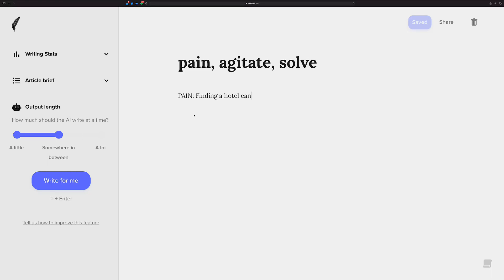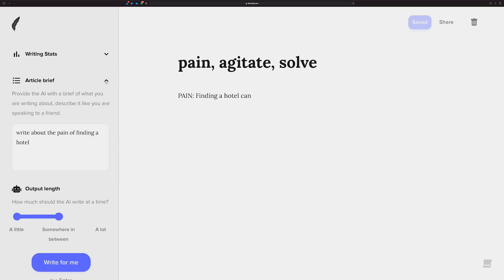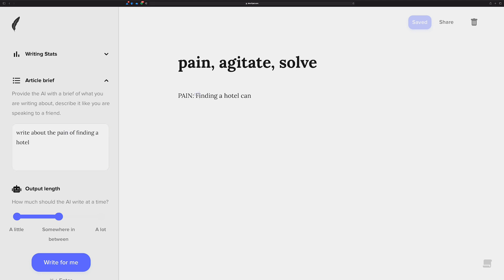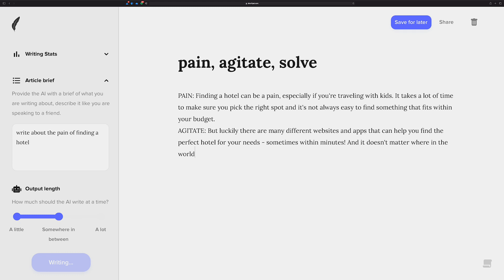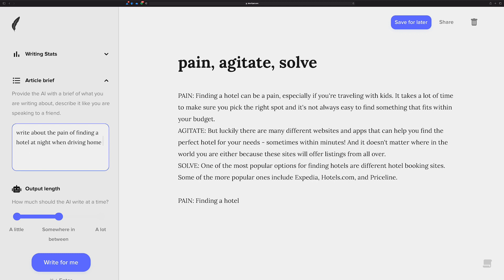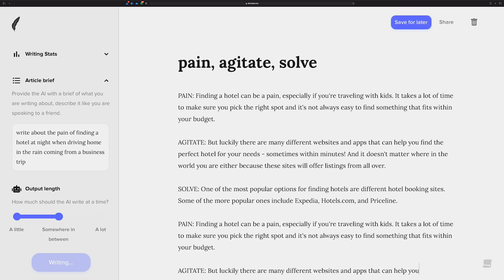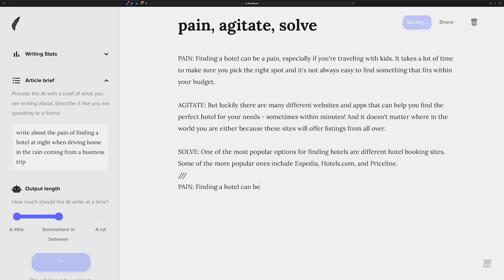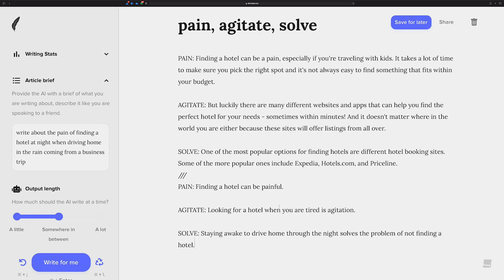How to Use AI to Write PAS Formula Copy Quickly: With ShortlyAI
Everyone has been asking how to write PAS in ShortlyAI -- well I've figured it out. In this video, I demonstrate how you can use Shortly to write using the PAS formula to produce sales copy.

Good luck!